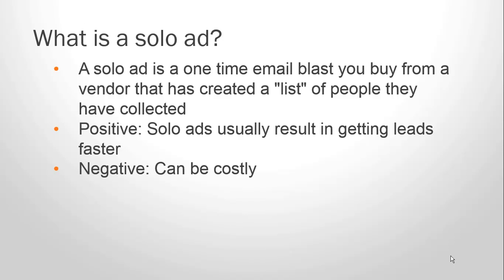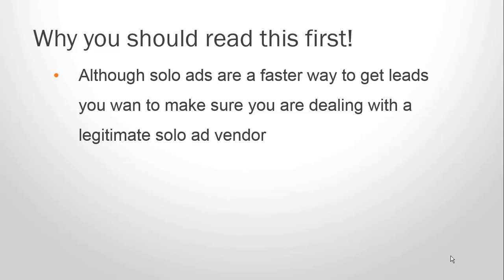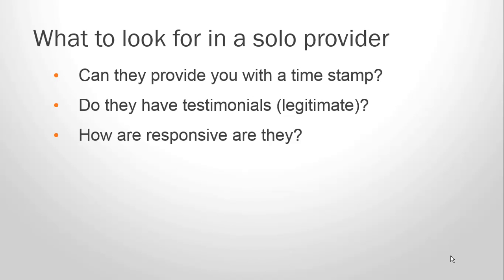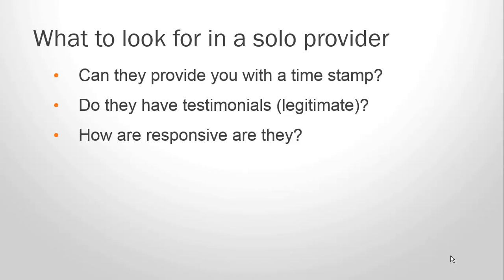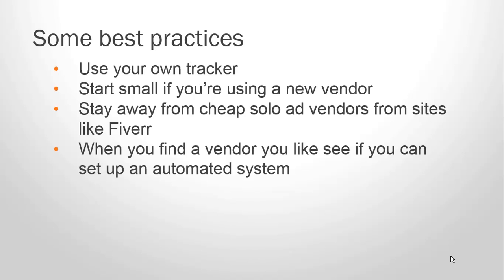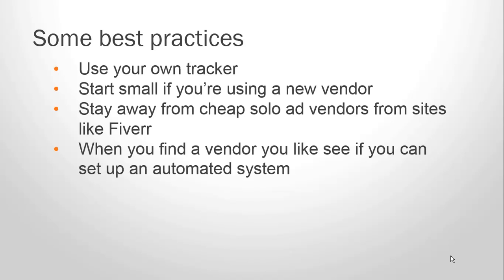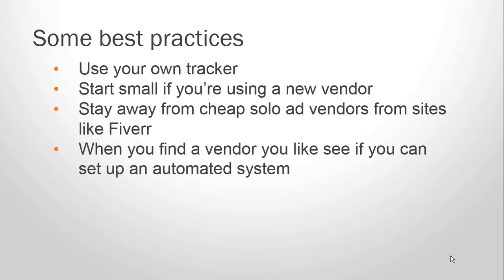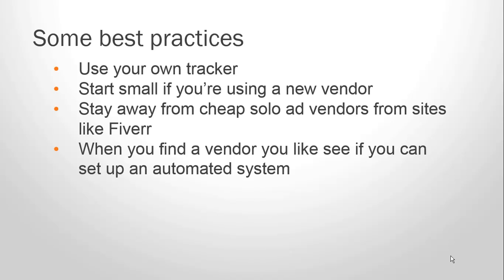Before you buy a solo ad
Make sure to watch this video before purchasing a solo ad. I tell you what to look for and how to avoid purchasing from bad providers.